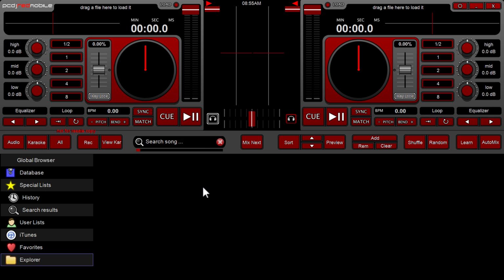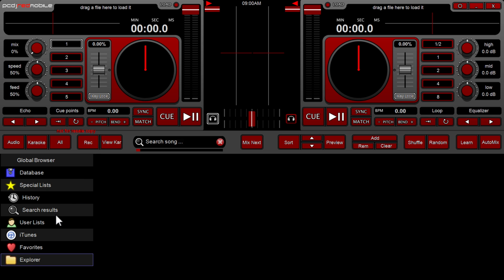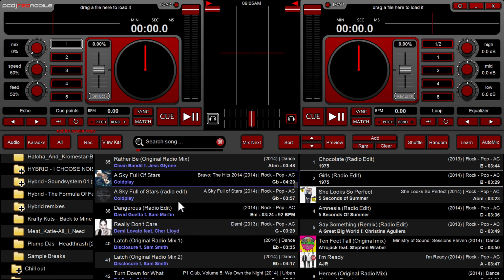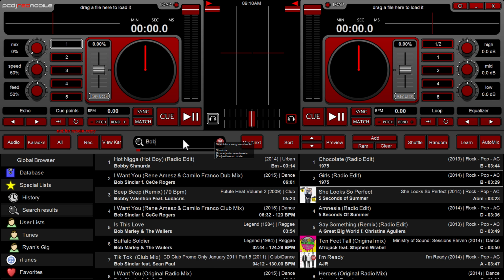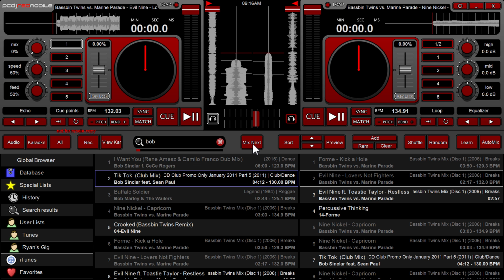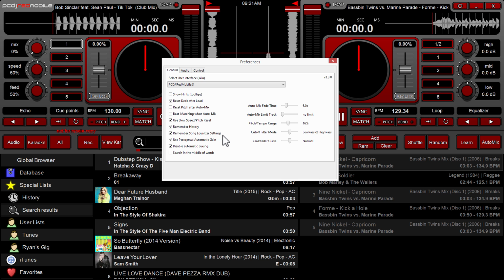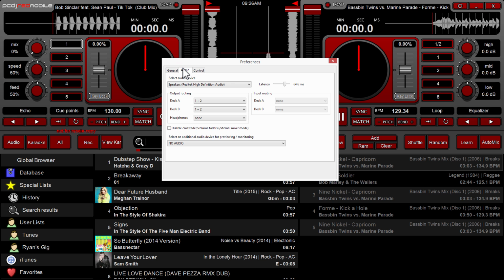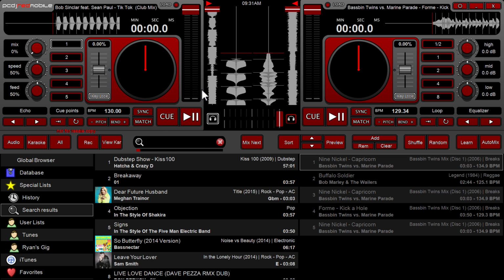PCDJ DEX 3 RE - Introduction To DEX 3 RE DJ Software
DEX 3 RE is a major core upgrade to the previous RED Mobile platform.  This quick start video tutorial explains the various components of the software, how to import your music and use some of the new features such as the sidelist.

DEX 3 RE is DJ software for Mobile DJs and hard core enthusiasts.